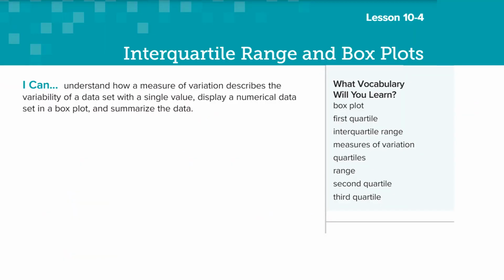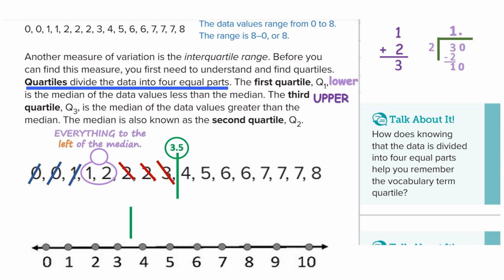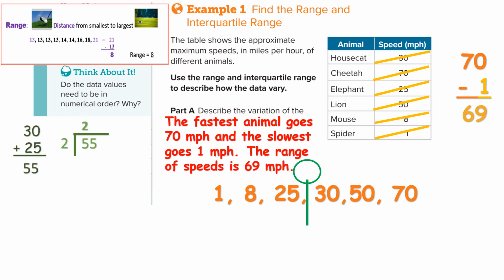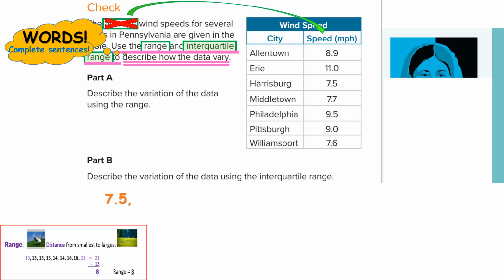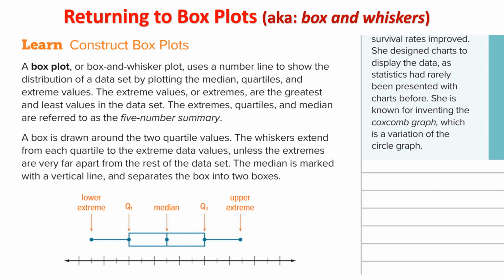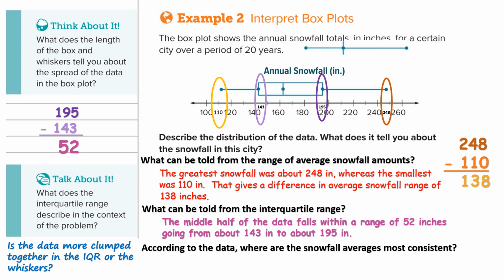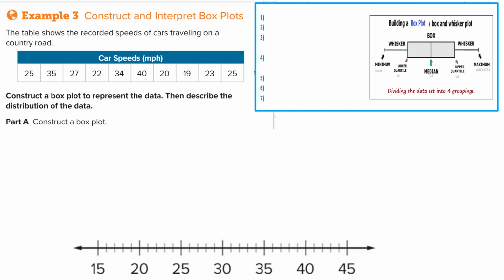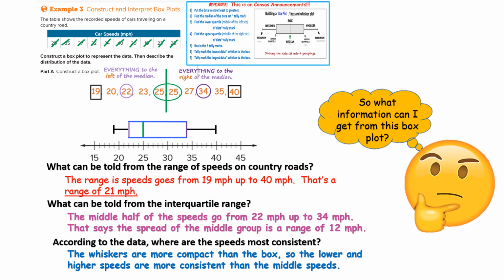L10 4B VIDEO Box Plots and IQR NOTES